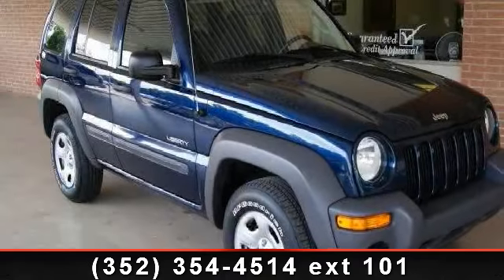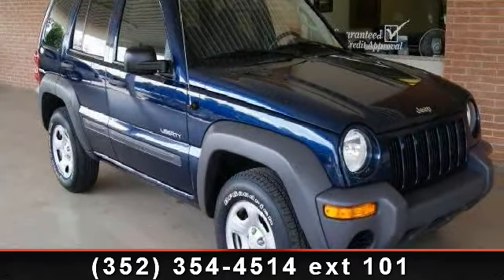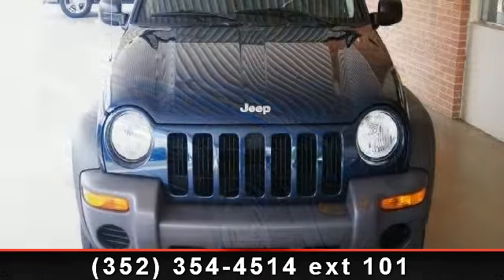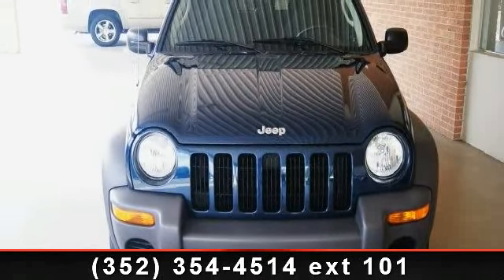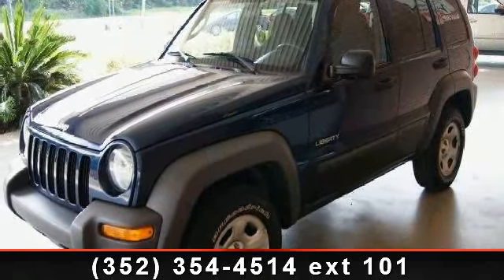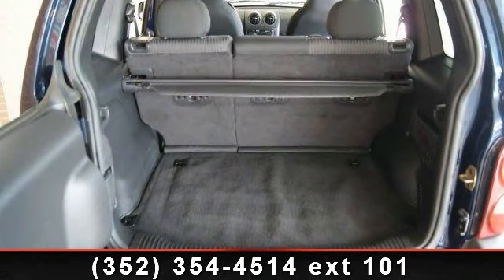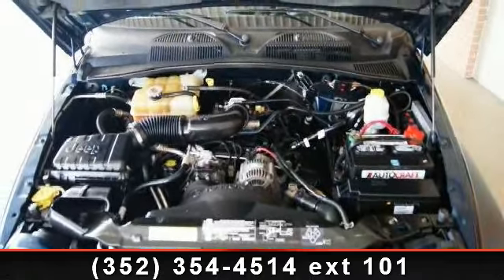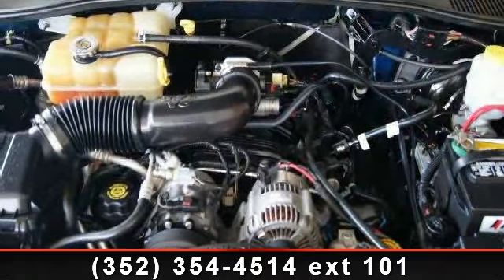2004 Jeep Liberty - Jim Douglas Sales and Services - All Re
2004 Jeep Liberty 4x2 Pre-Owned. When I open the door to this SUV it has all the comfort you would expect from a Jeep vehicle. This Jeep is designed for the family of 5 comfortable. Getting in and out of this vehicle is easy because it has plenty of leg room front and back. You will love the spacious interior. Cloth seats for those cold mornings. The driver and passenger can relax and enjoy the comfort settings of the seats. Your family will enjoy the temperature controlled environment. When I took the Jeep for a test drive it handled really well and the comfort lever was awesome. While driving this vehicle you have all the controls at your finger tips. The gauges are colorful and easy to read. The ride is smooth and steers straight down the road.It has the following options Cloth Seats, Steering Wheel Controls, Adjustable Seats, Tinted Windows, Temp Control, Bucket Seats, Power Windows, Power Locks, Power Mirrors, Cruise Control, Center Console, and Digital Clock, AM/FM/CD P...read more